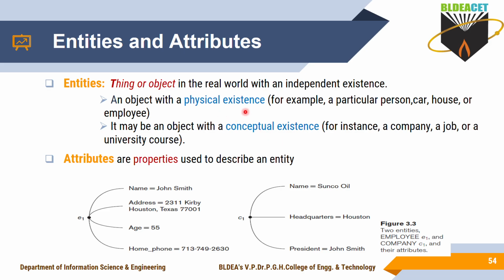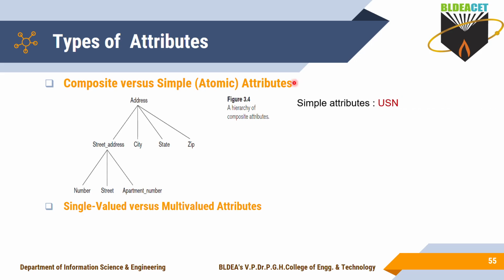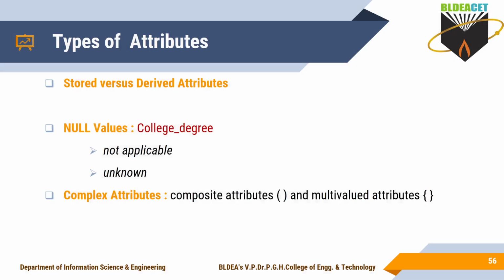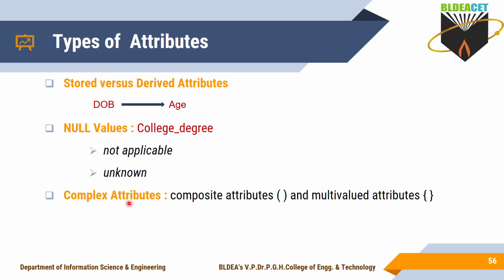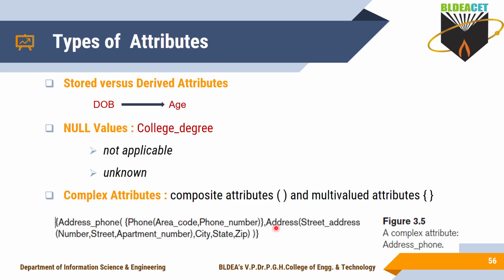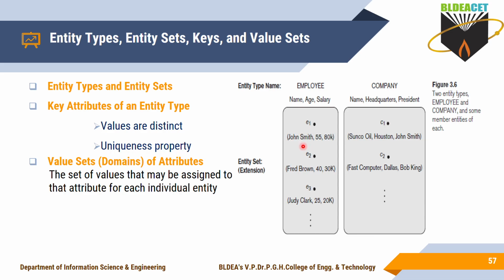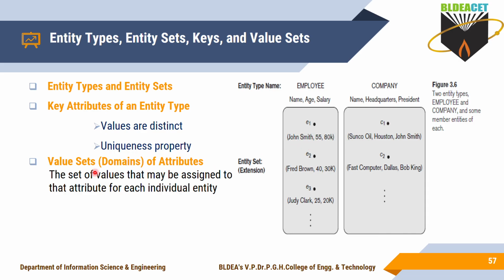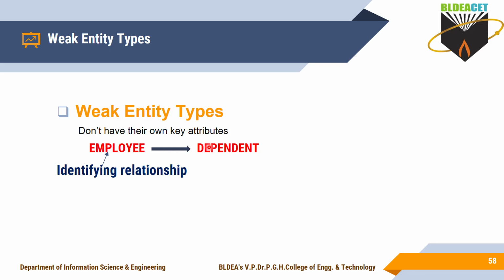18CS53 MODULE 1 CONCEPTUAL DATA MODELLING USING ENTITY TYPES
Entity type, Attributes & type of attributes, weak entity types